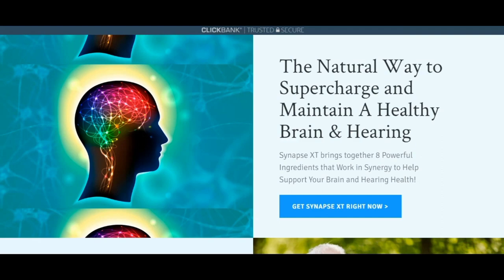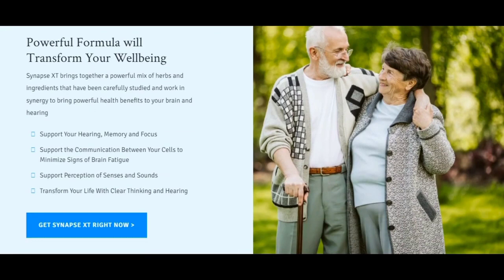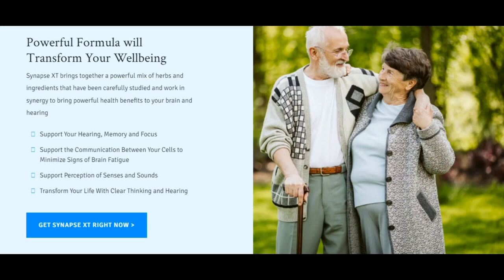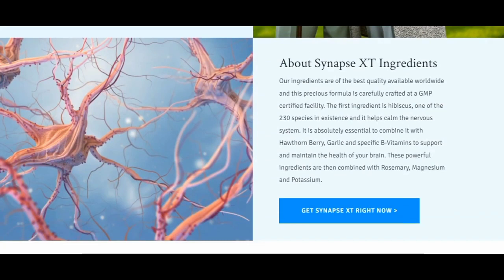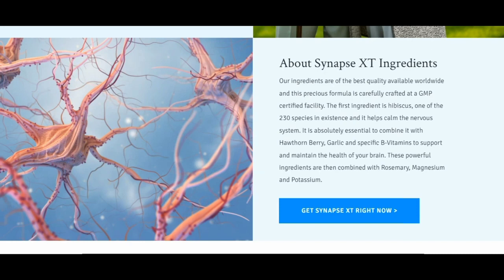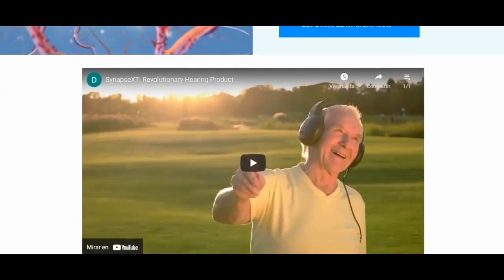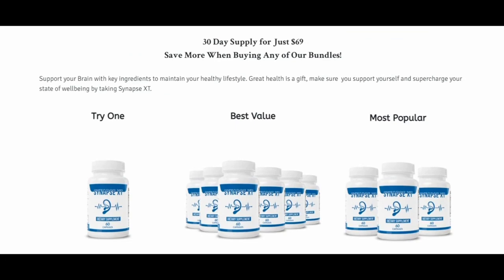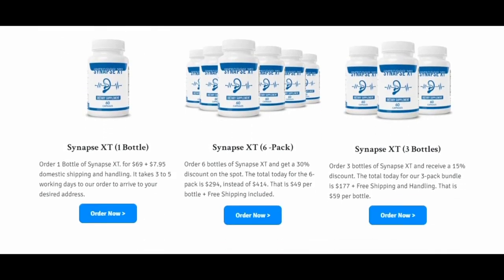Synapse XT Review - Synapse XT - BE CAREFUL😠- Synapse XT Supplement - Synapse XT Side Effects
Synapse Xt What is ? Synapse xt is an innovative supplement that eliminates tinnitus problems in the ears. The Synapse xt works for anyone, regardless of age or time of tinnitus. In addition to Synapse xt improving ear tinnitus, it improves your focus and concentration as well.

Synapse Xt Works ?

Yes Synapse xt works and gives you great results. Synapse xt improves hearing, focus and even memory. Synapse xt contains a 100% natural formula and brings no health risk.

Does Synapse Xt Really Work ?

Yes Synapse xt works even and has cured several people around the world. Many people of different ages suffered from tinnitus and were cured through Synapse xt. Just take Synapse xt correctly every day that the results come.

Synapse Xt Benefits:
Who uses Synapse xt every day correctly, acquires great benefits:
Support your hearing, memory and focus;  support for the perception of senses and sounds;
Transform your life with clear thinking and hearing;

These are just some of the many benefits Synapse xt offers you.

Synapse Xt Where To Buy ?

Original Synapse is sold only through its official website. Be careful where you try to buy Synapse xt because it is only sold on the official original website.

Synapse Xt Has Warranty ?

Yes Synapse xt offers 60 days warranty to the consumer. The company relies heavily on its product and therefore offers this 60-day warranty policy. If the hum does not decrease just request your refund and you will get your entire investment back.